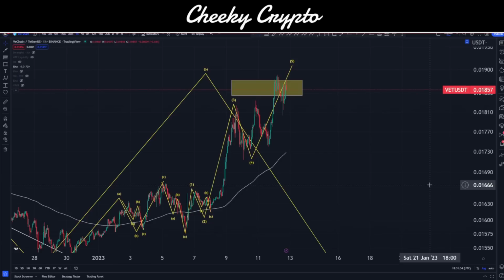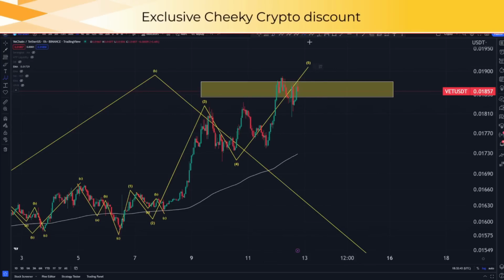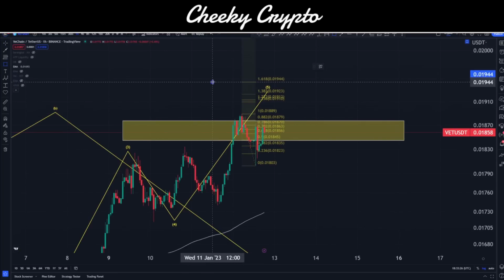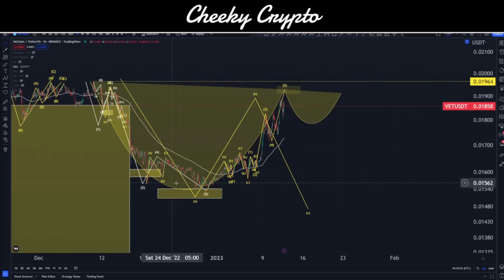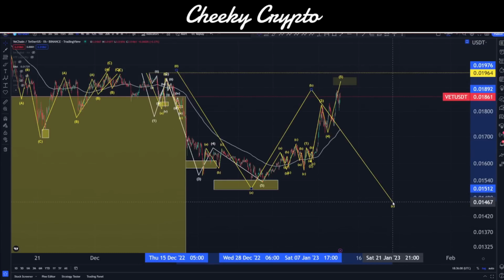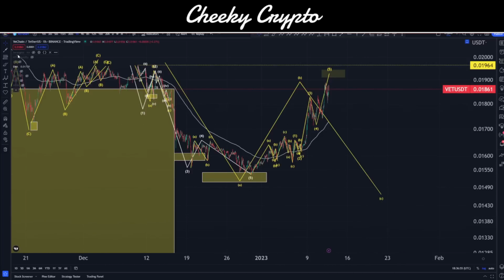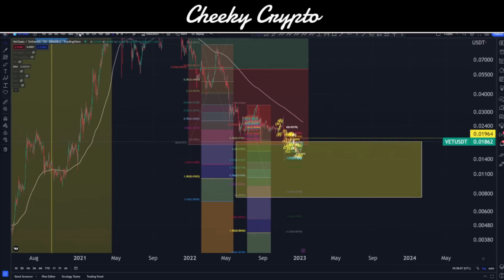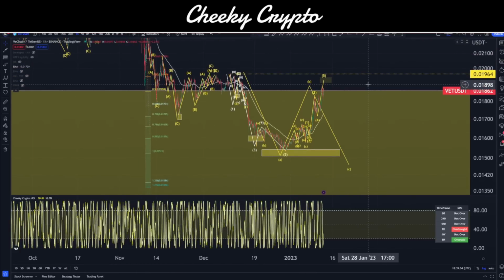Let's Talk About Vechain